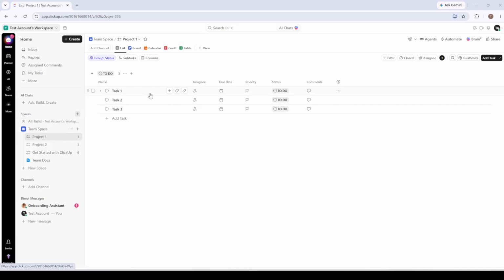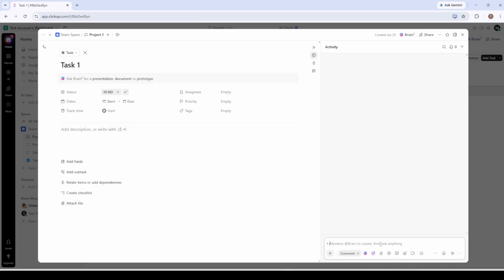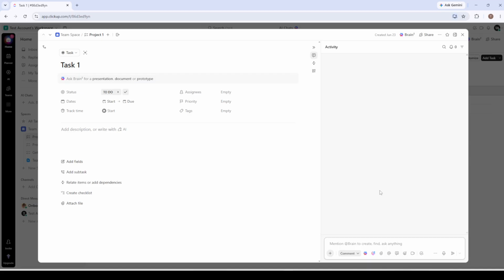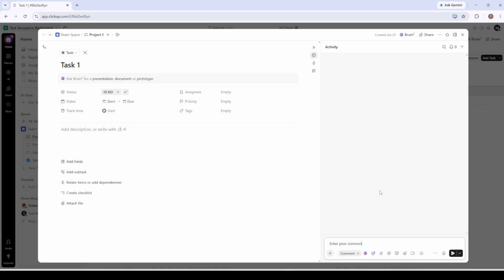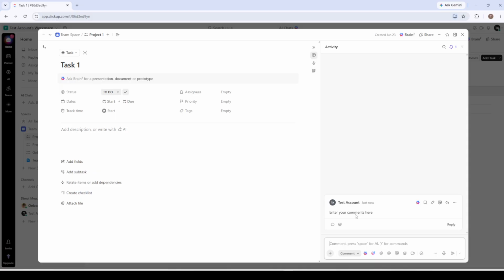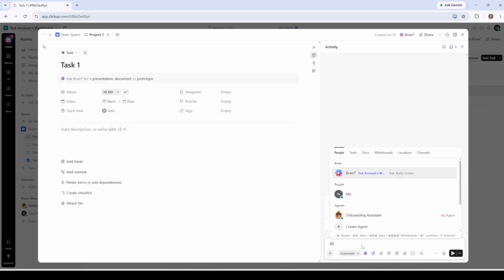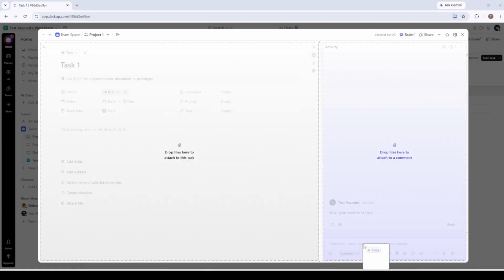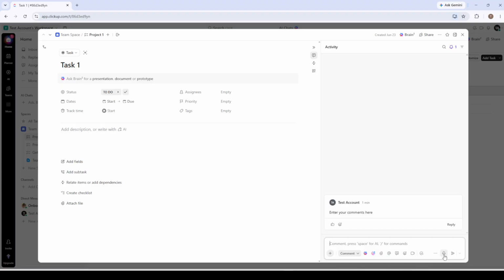How To Comment On ClickUp Task [Quick Start]